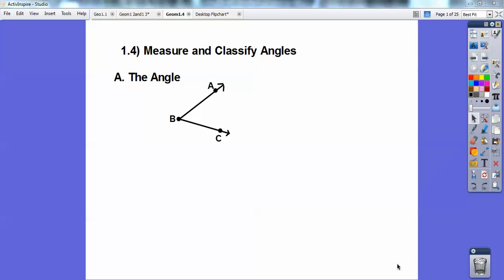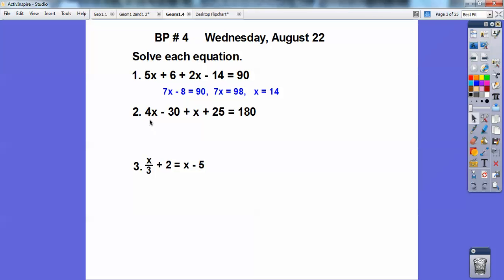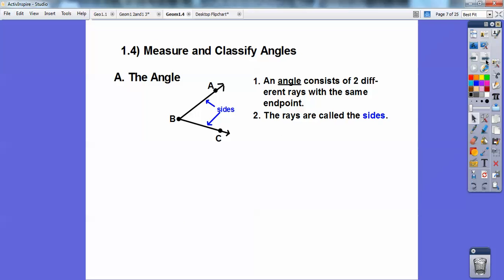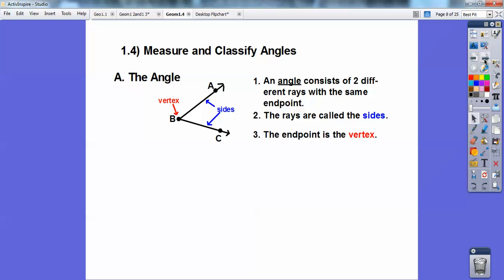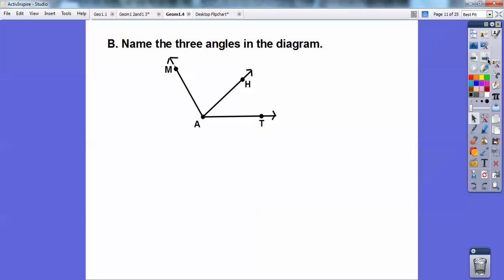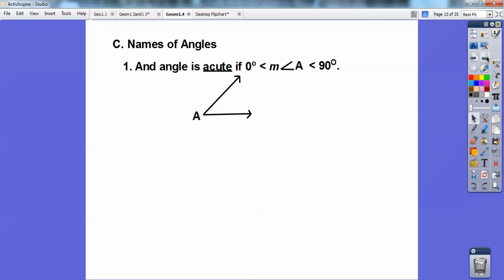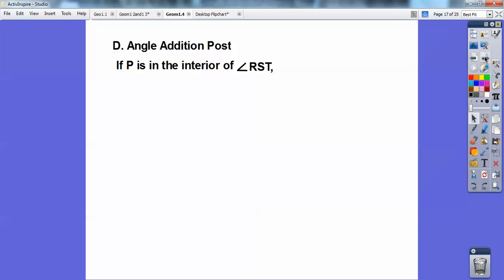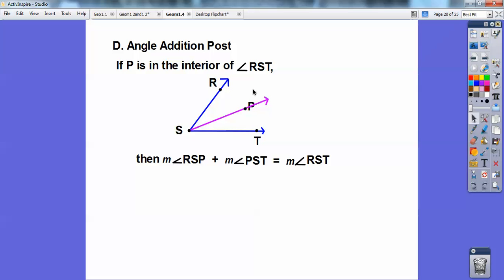Measure and Classify Angles - Section 1.4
This Geometry lesson shows you Acute, Right and Obtuse angles, as well as how to use the Angle Additiion Postulate.